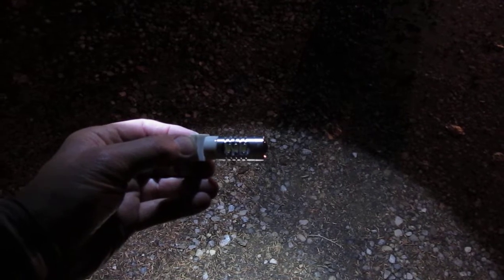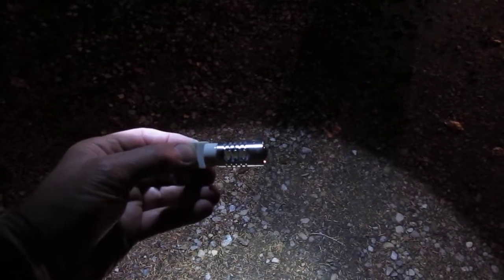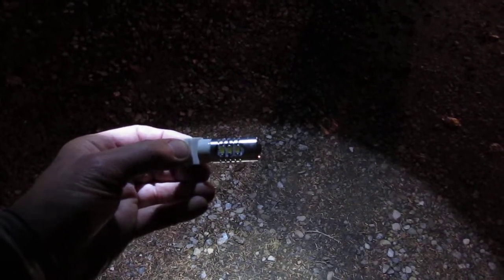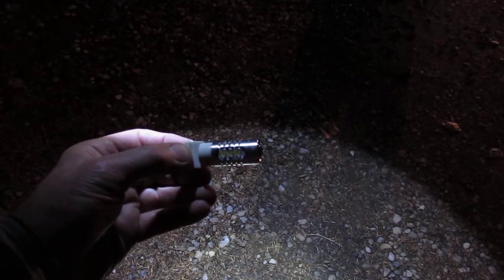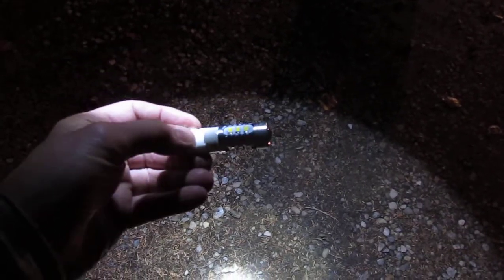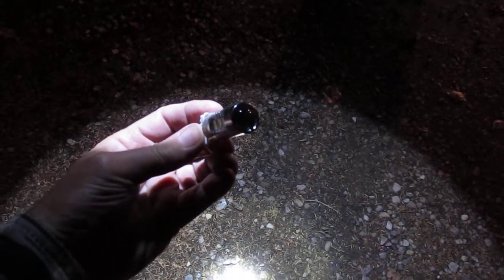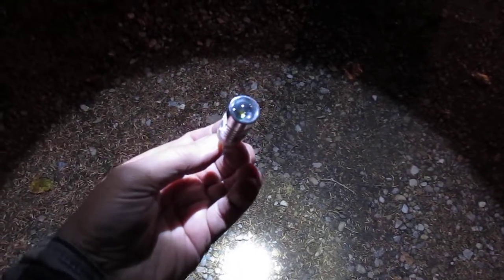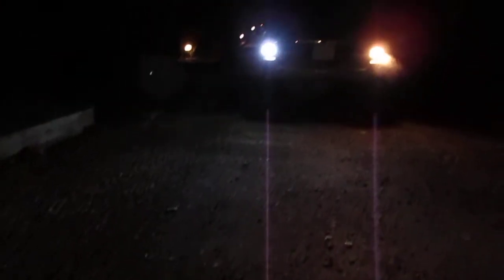LED Back-up Lights on a Mazda Tribute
I installed 3156 LED bulbs in my back-up lights. They have a 5 W cree led behind a projector lens and 9 - 5630 SMD's on the side.

- 335 Lumens coming from 5W Cree LED facing staight out and another 203 lumens from 9 x 5630 SMD LEDs around the sides for a total output of 538 Lumens.

The LED appears brighter than the incandescent but projects about the same amount of light to the ground. When backing up and looking in the side view mirrors the LED does look brighter on the ground.

I think these LED's will be more noticeable to pedestrians and vehicles behind you.